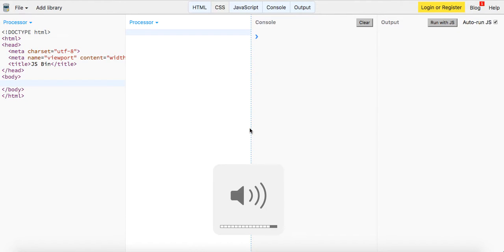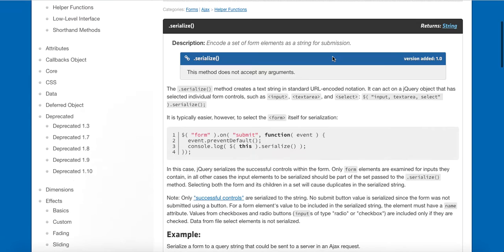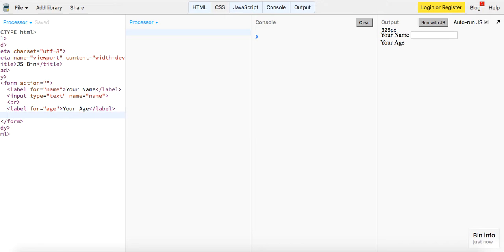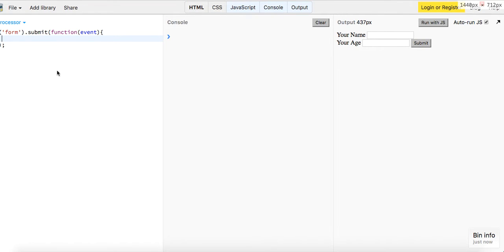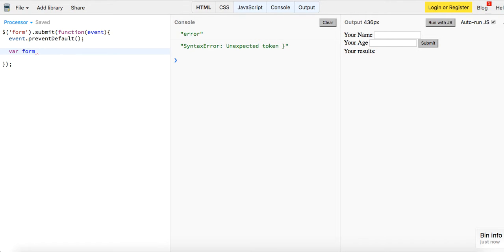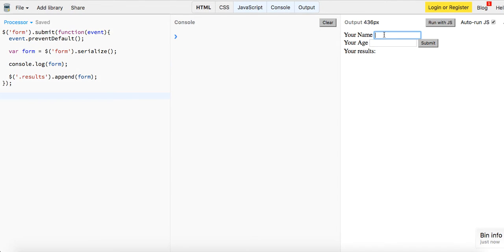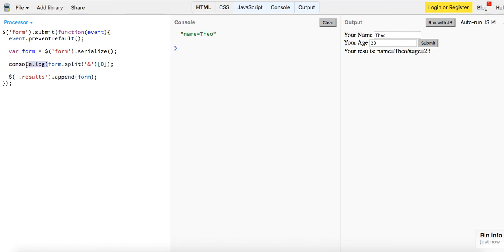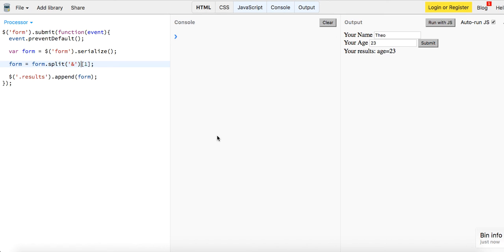How To Serialize A Form With JavaScript